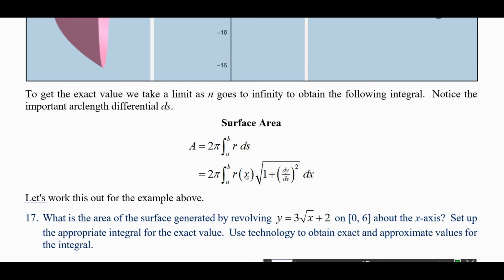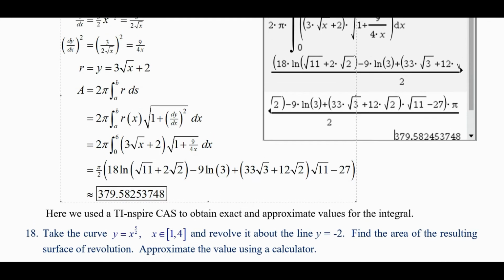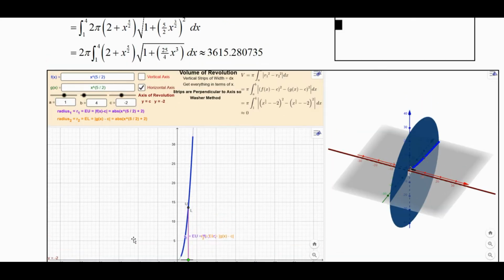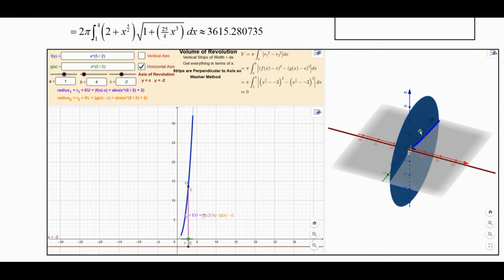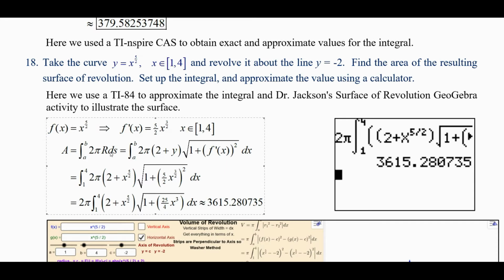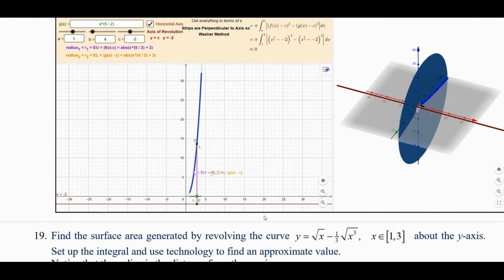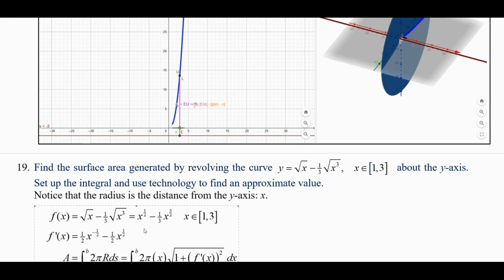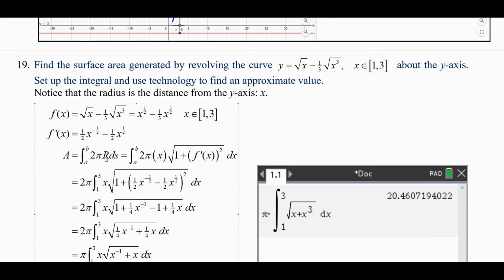Calculus 9.14 More Surface Area of Revolution Problems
We work out two more examples of computing surface areas formed by revolving a curve, f(x), about a vertical line and a horizontal line.